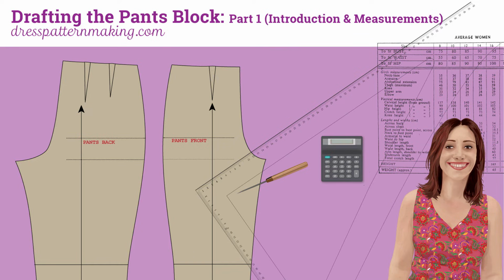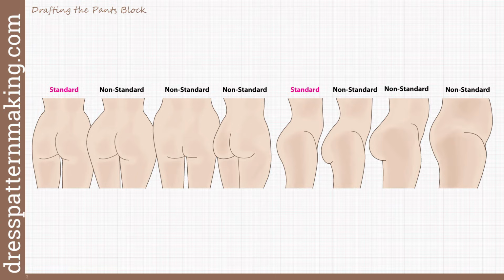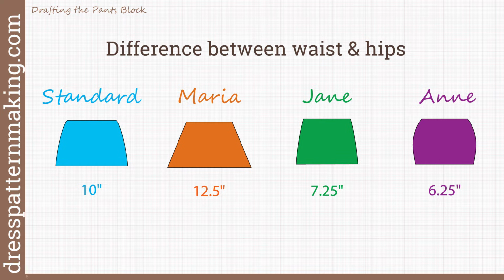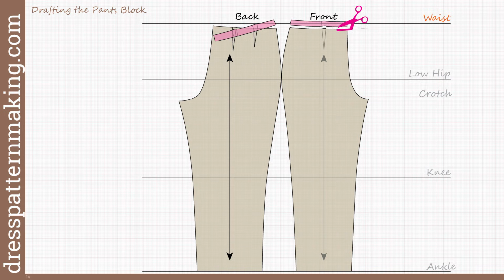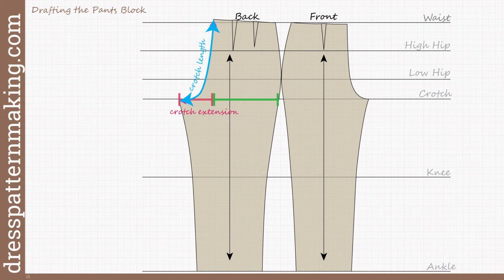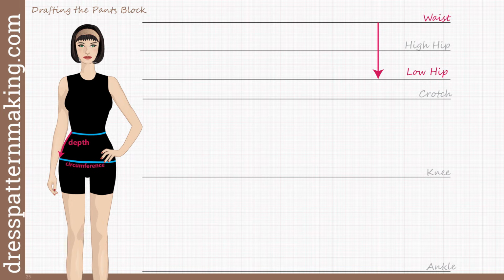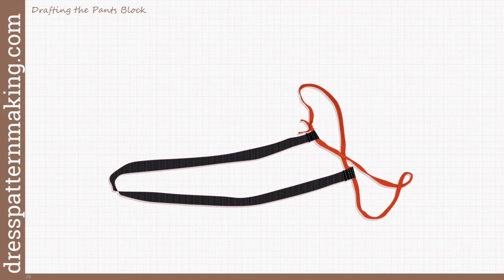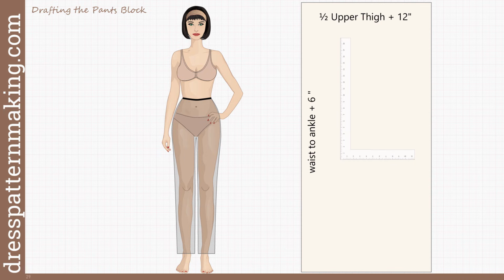Learn How to Draft the Pants Block: Part 1, Introduction & Measurements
Introduction and Measurement needed for Drafting Custom Pants Blocks (Slopers). My system for drafting pants gets a better result for Non-Standard Figures than a lot of other block making instructions, which have been created within the fashion industry that works with Standard Figures.

Please note that I cannot give one-on-one assistance in drafting your block.  I can answer simple questions that take no more than 10 minutes of my time.  Please watch other videos such as Patternmaking Bust Cups and others in the Bodice Block Essential series; these will give you basic information that will increase your knowledge base and help you in drafting your block.